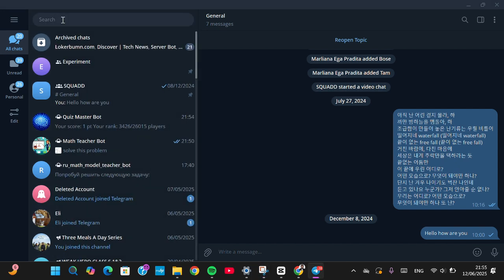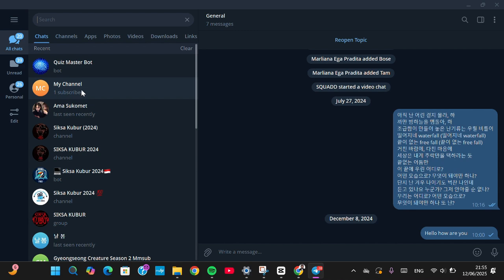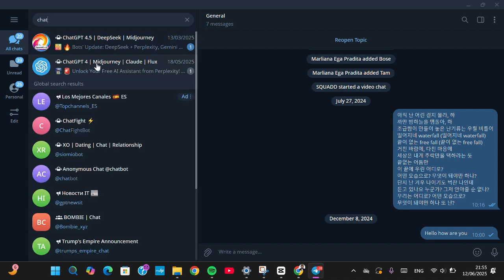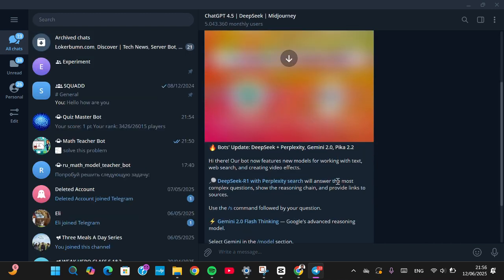🤖 How to Use ChatGPT on Telegram 📲💬 | Talk to AI Anytime, Anywhere!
Talk to AI Anytime, Anywhere — Quick & Easy Setup!

Want to chat with ChatGPT directly on Telegram? In this simple tutorial, I’ll show you how to use ChatGPT on Telegram so you can get answers, ideas, and support from AI — right from your phone! Whether you need help with homework, messages, or just want a fun conversation, it’s all just a few taps away. 🚀

💬 Perfect for students, creators, or anyone who wants an AI buddy on the go!